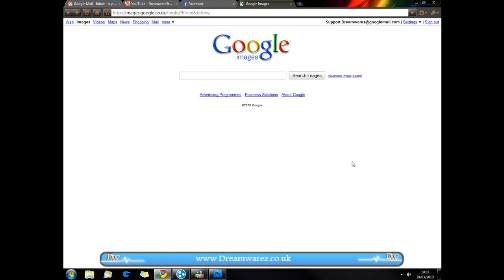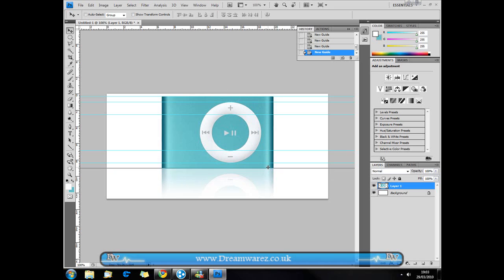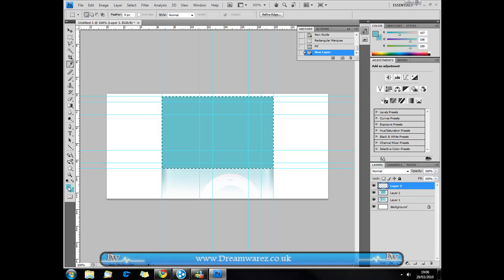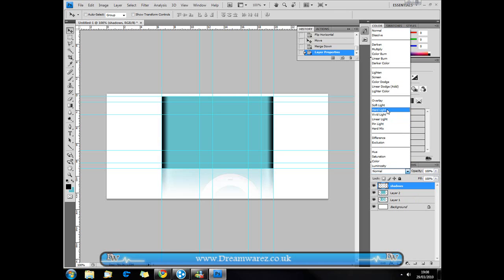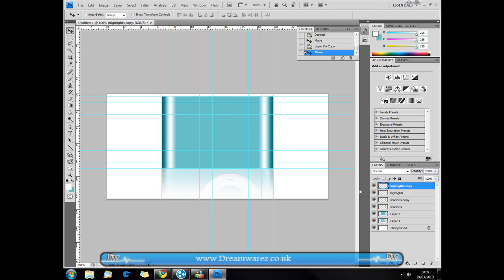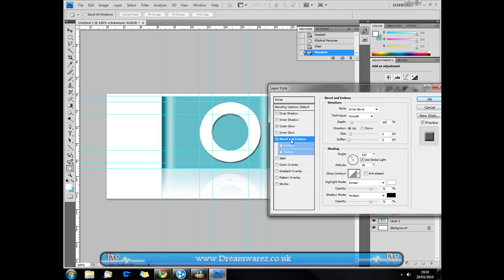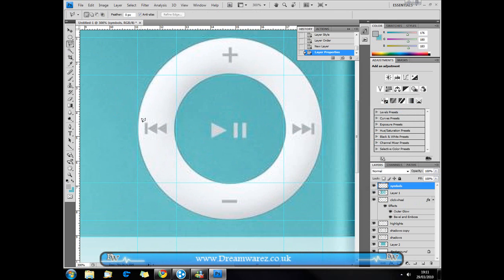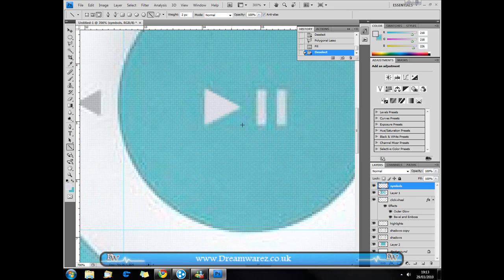Photoshop Tutorial - Design an iPod Shuffle Part 1/2 (HD)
How to create a realistic iPod Shuffle in Photoshop.